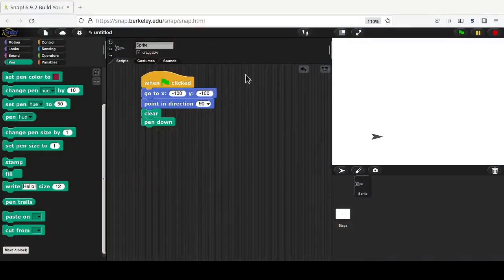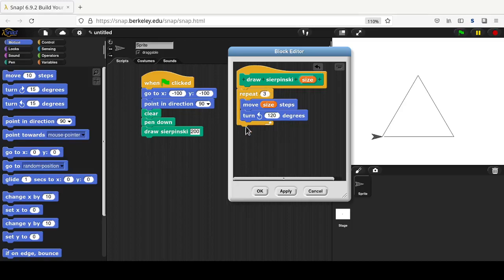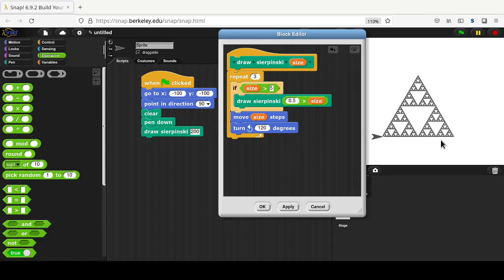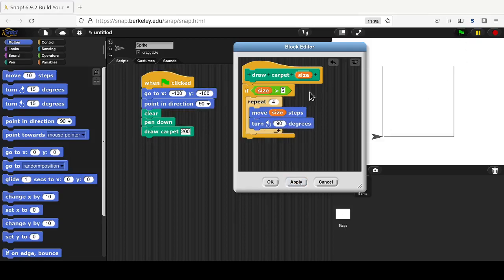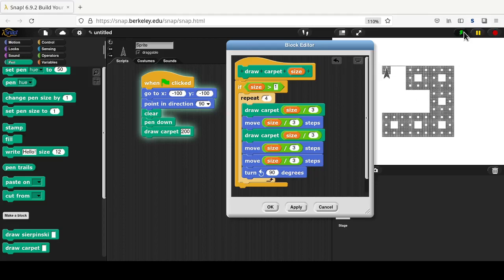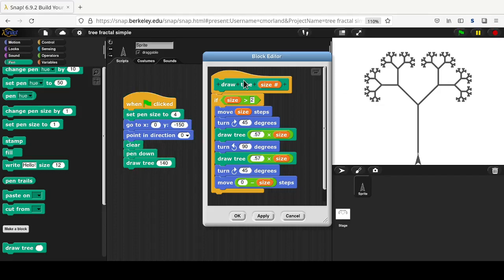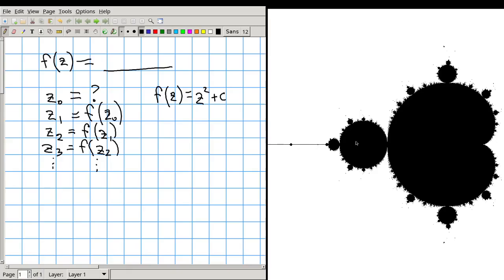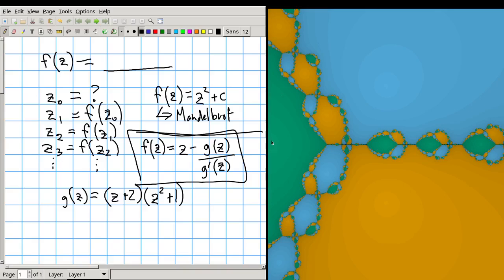CS4U Day 2021 - Fractals from Recursion and Iteration with Cam Morland | UWaterloo Computer Science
Join us for Computer Science's virtual CS4U Day for 2021! CS4U Day is an annual event held by the Cheriton School of Computer Science at the University of Waterloo. High school students, teachers, and families are welcome to join us for captivating lectures and interactive activities.

Presentation overview: A fractal is a structure that contains smaller copies of itself.  This presentation will show how to create beautiful fractal images using surprisingly simple recursive definitions.  We will also see how to use complex numbers with iteration to create a different kind of fractals, including the famous Mandelbrot set and Newton fractals.

Want to know more about Computer Science at the University of Waterloo?